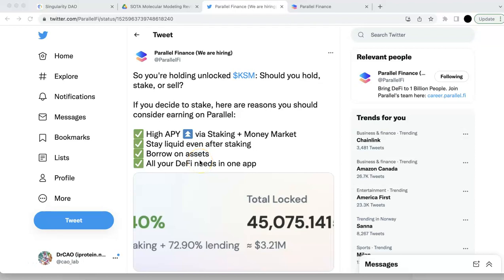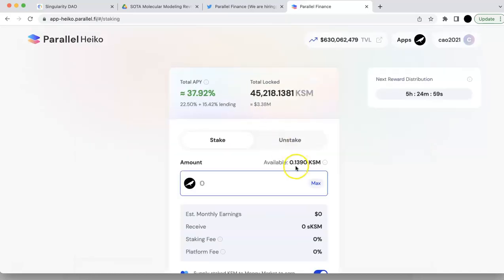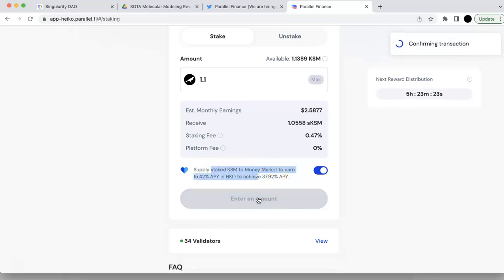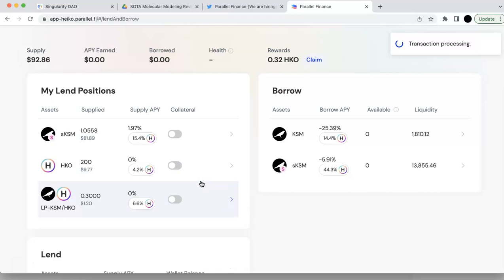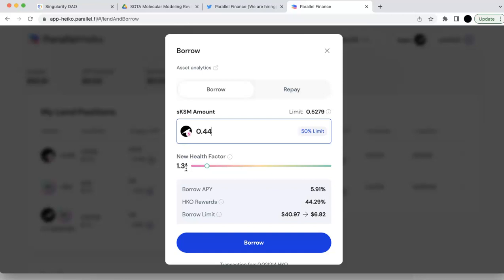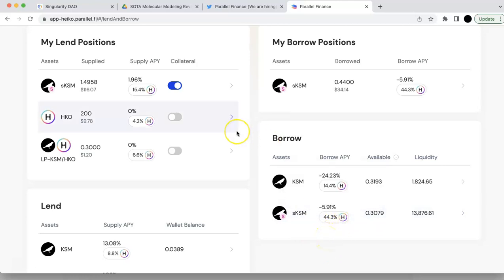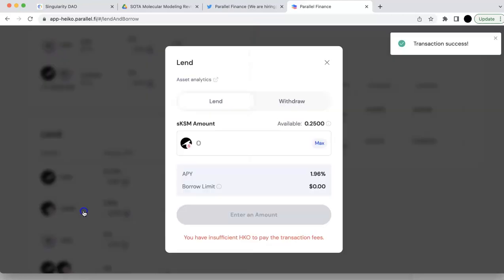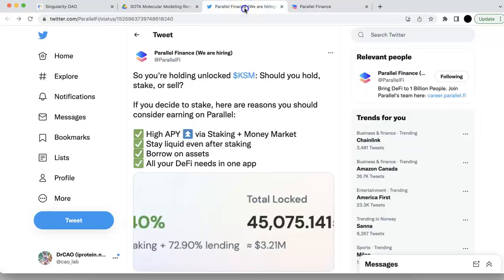KSM for crowdloan is unlocked now! Instructions on staking KSM on Parallel Finance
Share the news that the KSM for the first batch of Kusama crowdloan is unlocked just now, and also show instructions on KSM staking on Parallel Finance!